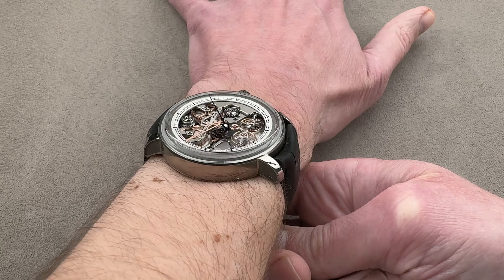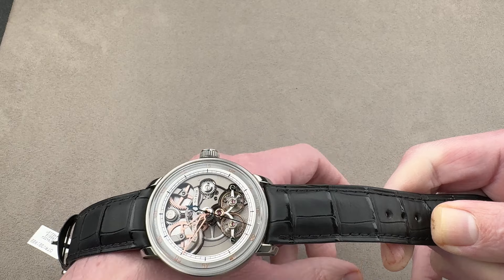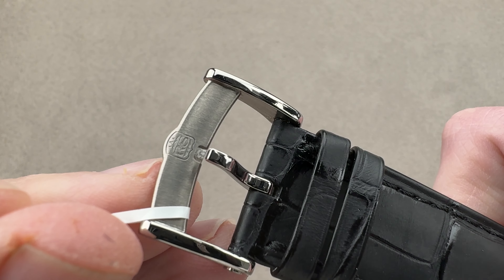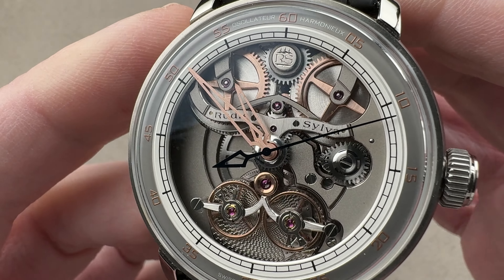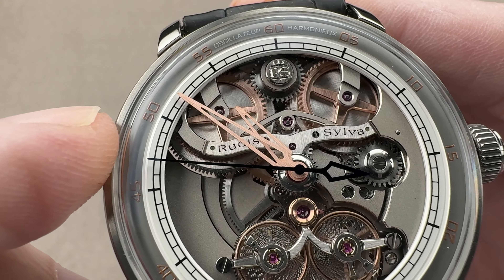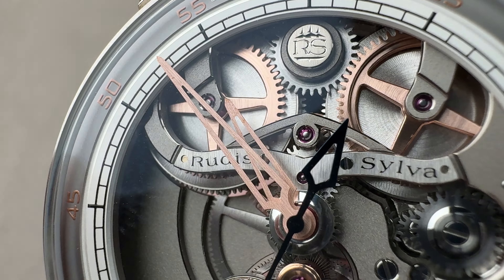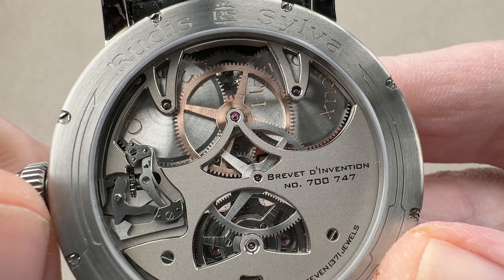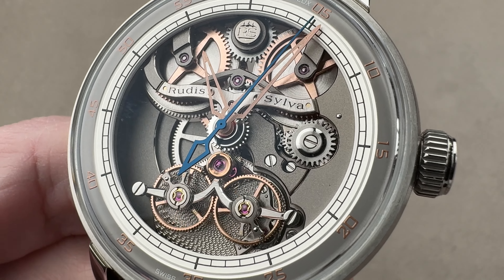Rudis Sylva RS23 Limited Edition (RS23) Luxury Watch Review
SKU: 4982187

The Rudis Sylva RS23 Limited Edition (RS23) is encased in 44mm of titanium surrounding a skeleton dial on a black alligator strap with a titanium tang buckle. Features of this Rudis Sylva RS23 Limited Edition include hours, minutes, and seconds.

For complete details, watch the full Rudis Sylva RS23 Limited Edition review.